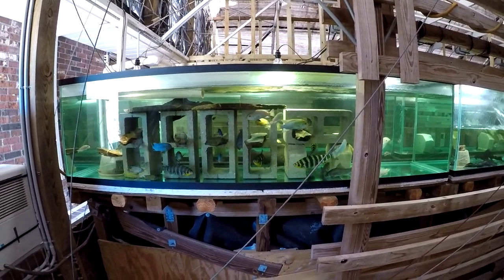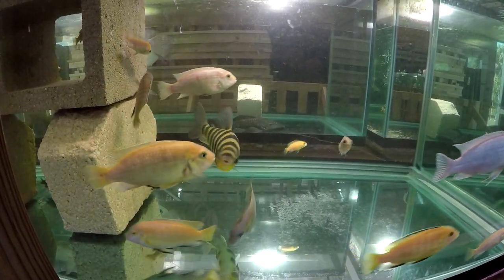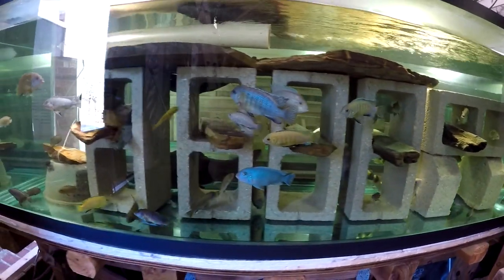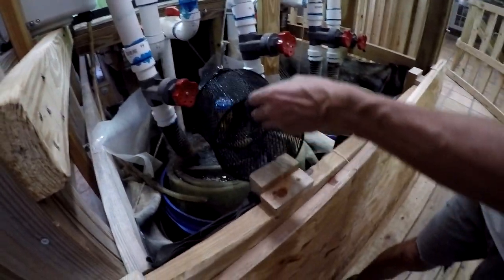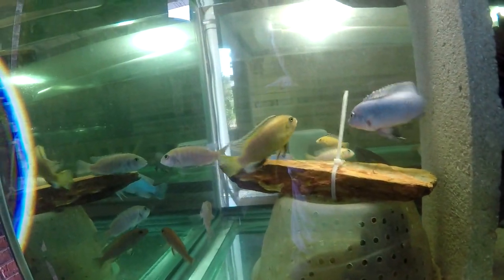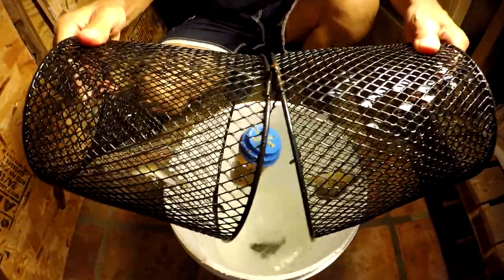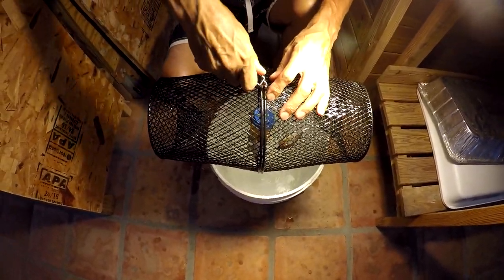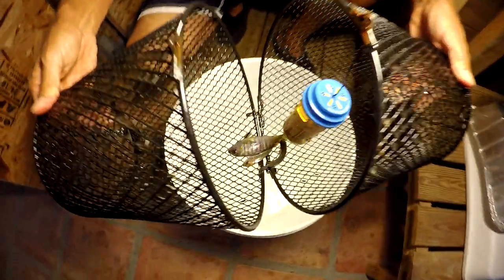40 more jerks from sump filter for the jerk tank, may not sound glamorous but it's business as usual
Fish Story Pubic Aquarium & Fish Rescue
316 Morgan Rd
Naples, Florida 34114
USA